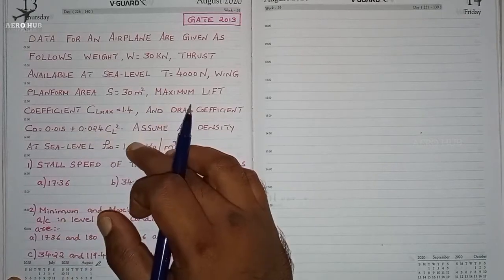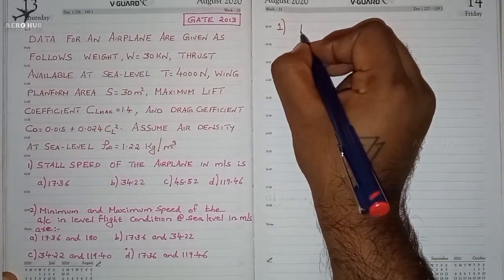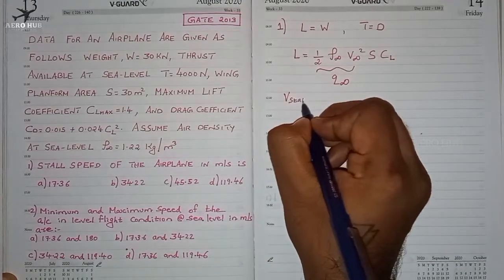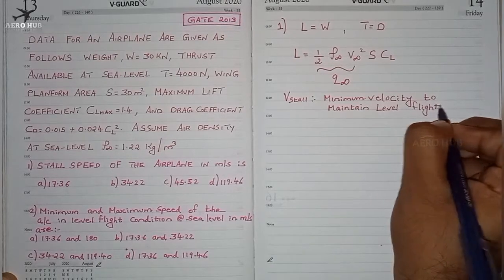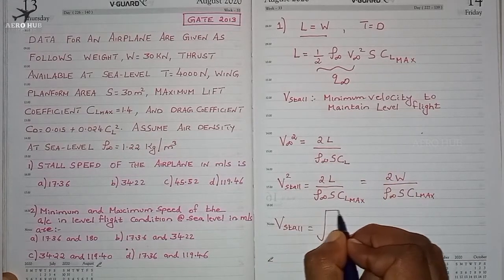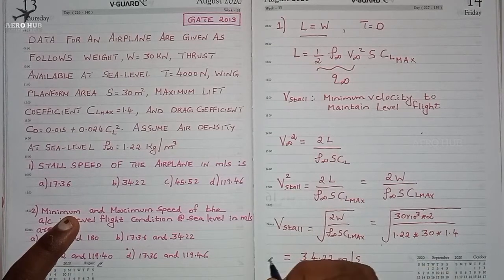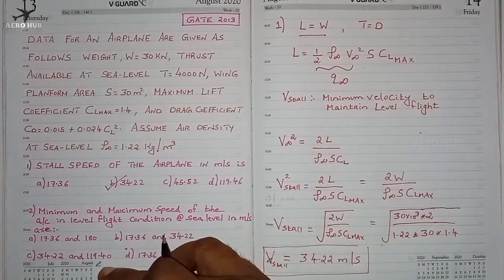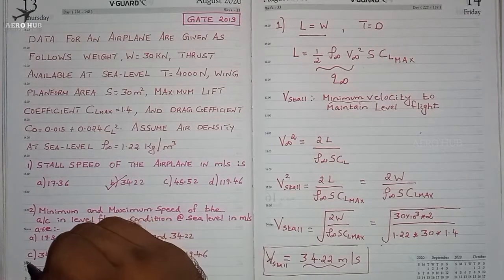Gate Aerospace Solutions Flight Mechanics Part 4|Aerospace Gate tips Flight Mechanics|AERO HUB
Gate Aerospace Solutions Flight Mechanics Part 4 is one among the Series of lectures by Aero Hub which mainly focuses on understanding the concepts of Aerospace Gate Concepts subject wise. This series of lectures will be really helpful for Gate Aspirants as the lectures are designed very short and crisp. We also provide lectures on Previous year Gate questions solutions which is titled as Gate Solutions.

Previous year Gate Solutions for the Questions based on this lecture 👇🏻👇🏻👇🏻

Time Stamps
👉00:00 - Introduction
👉01:30 - Question 1
👉04:15 - Question 2